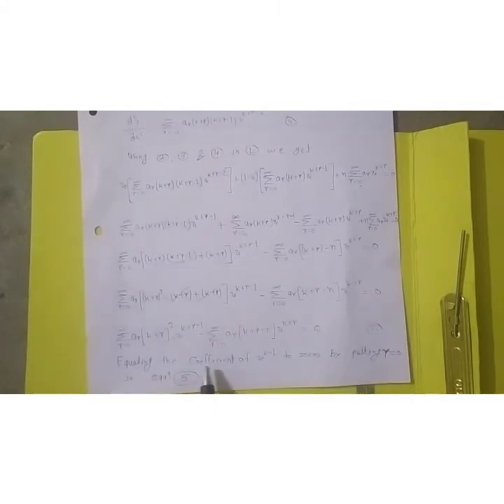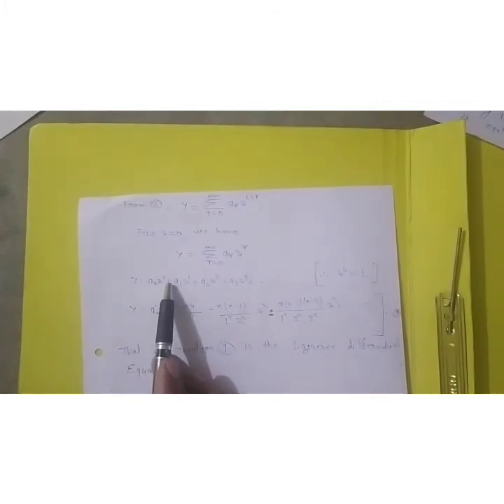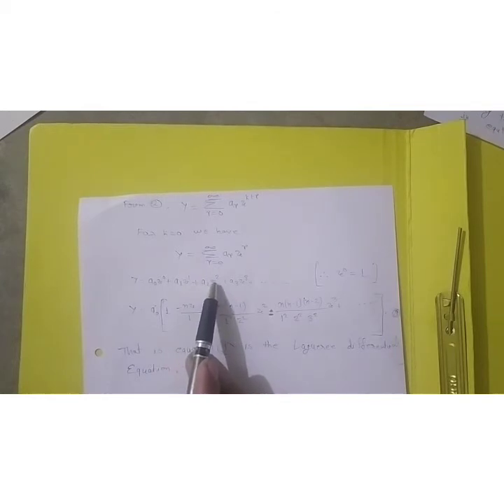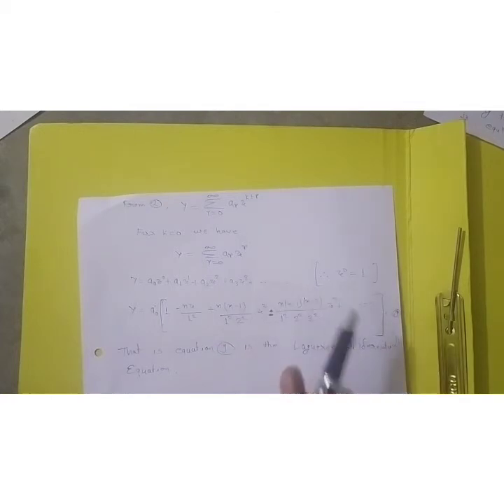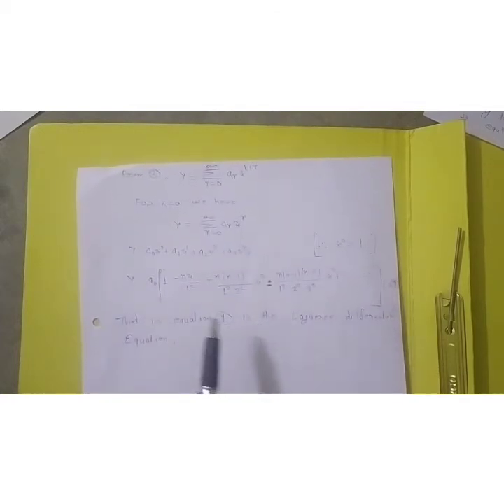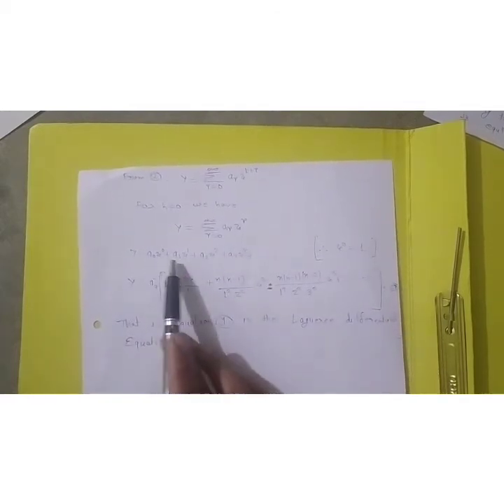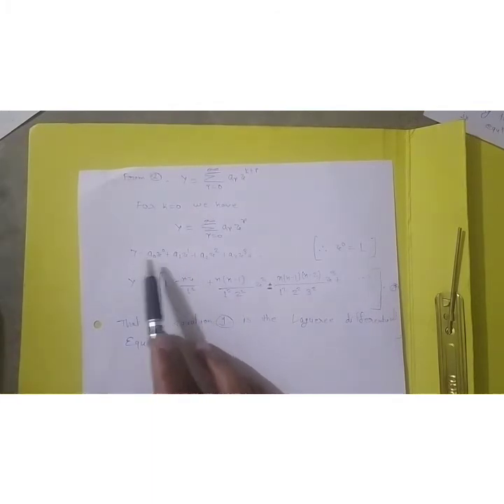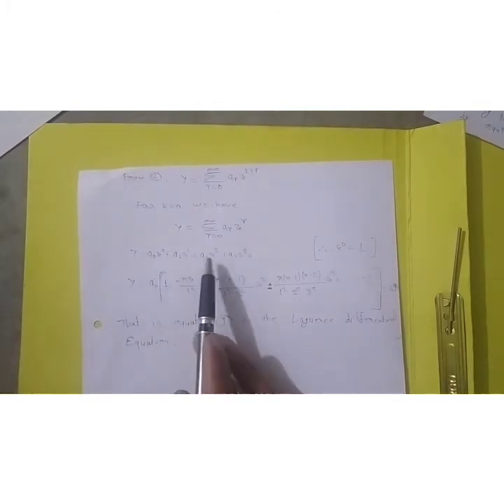lengueree differential equation and polynomial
Hello every one my self Rajesh Dewangan...